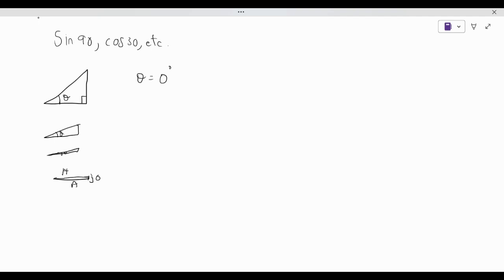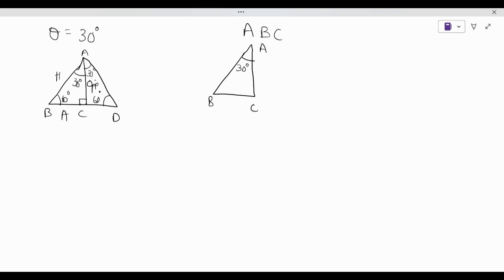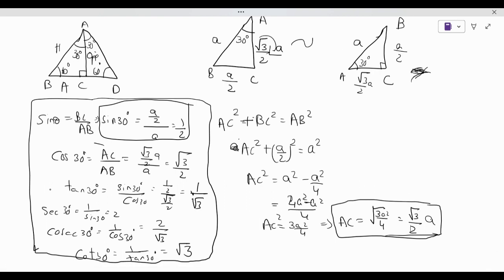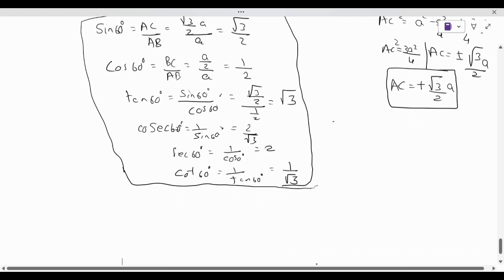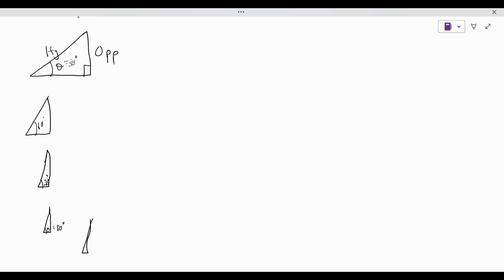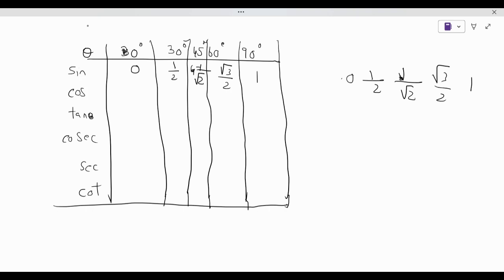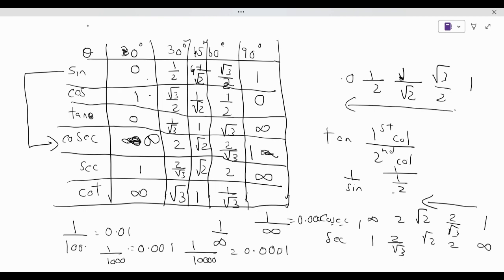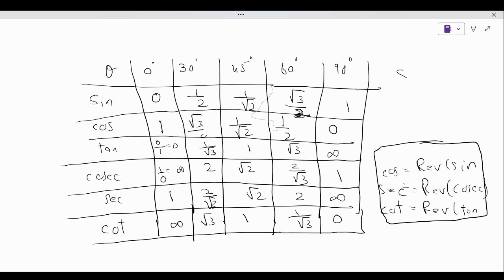Trignometry Part 2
This is second part of trignometry series for NEET Basic Mathematics